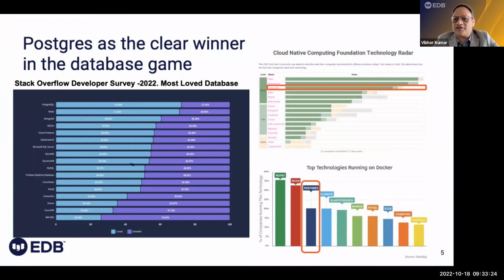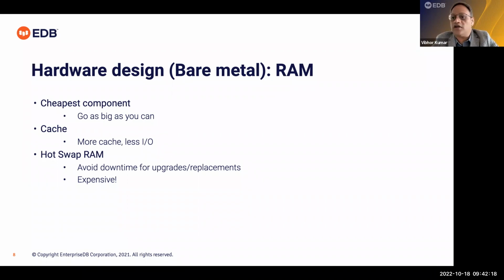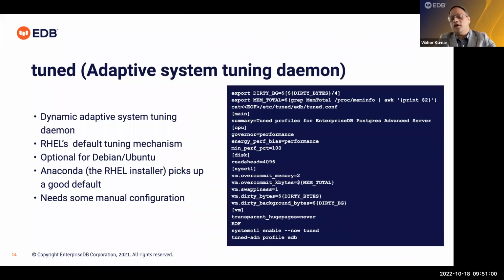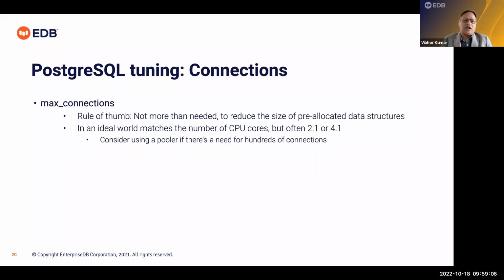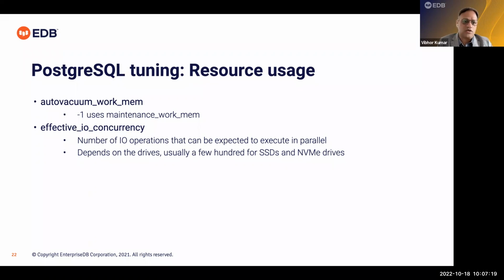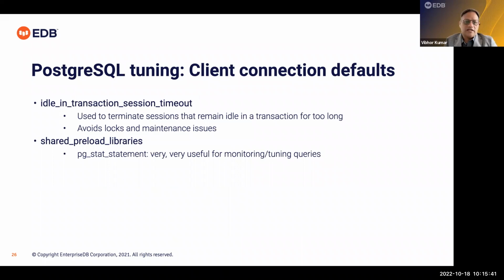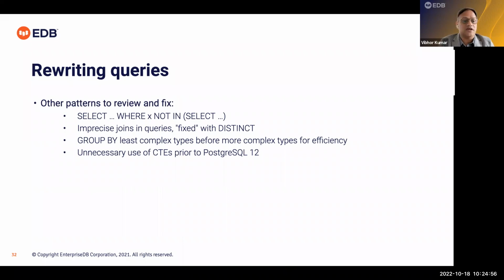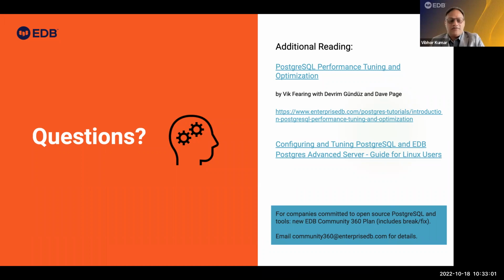Learn from the Expert - Tips for Maximizing Postgres Performance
Postgres tuning involves choosing the correct hardware, optimizing the operating system and Postgres parameters, as well as tuning application queries.

Join Vibhor Kumar, VP of Performance Engineering and Architecture Team at EDB to learn areas of Postgres performance tuning in just a few steps:

- Choosing the optimal hardware and optimizing the operating system
- Tips and best practices for tuning Postgres parameters
- Techniques for finding and optimizing Postgres queries and using partitioning

Speaker:
Vibhor Kumar, Vice President, Performance Engineering and Architecture Team, EDB